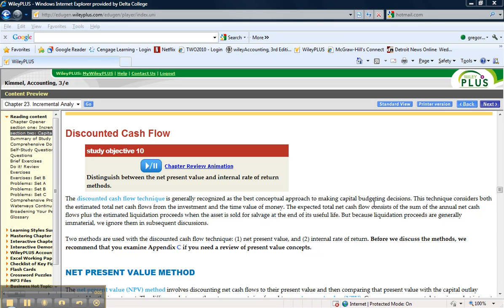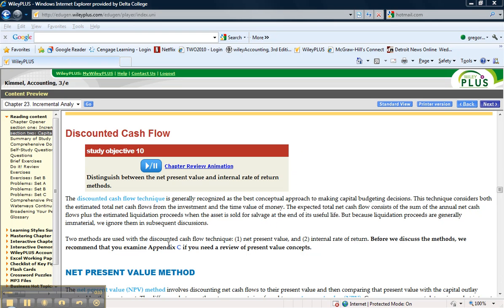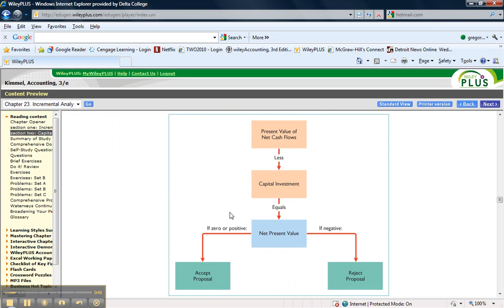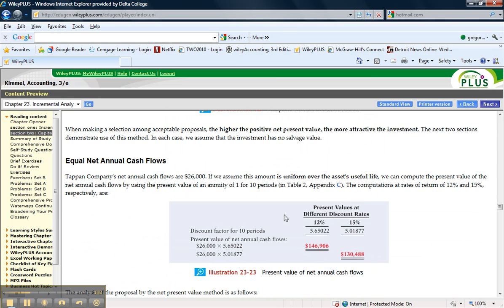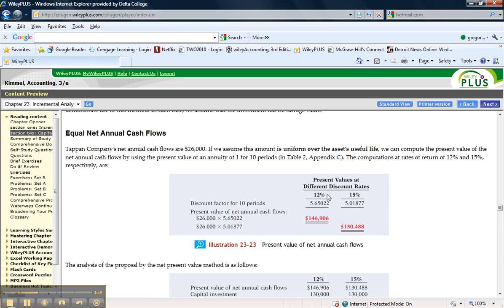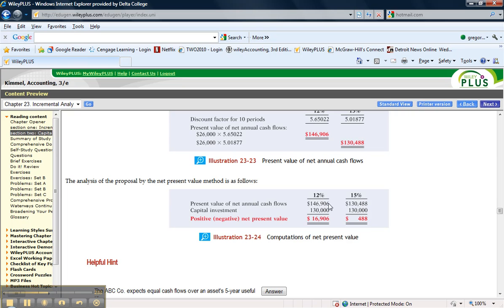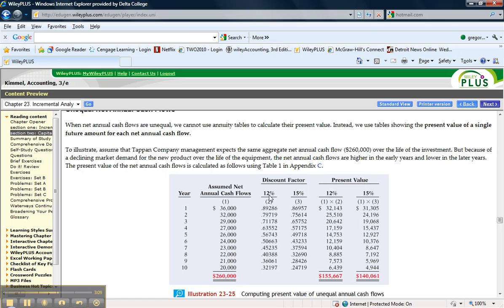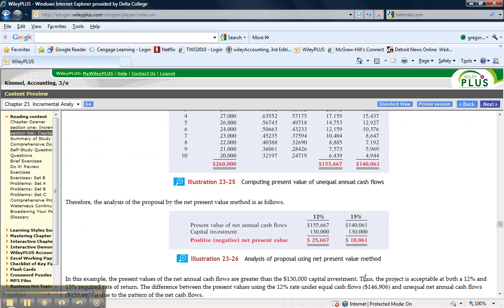ACC212 Ch 23 SO 10